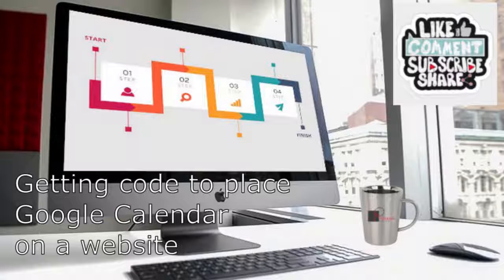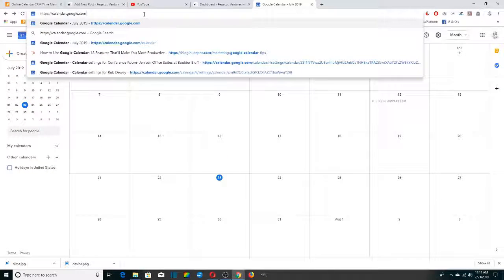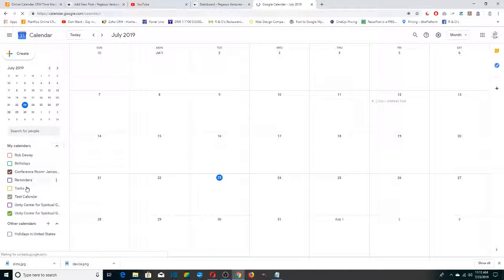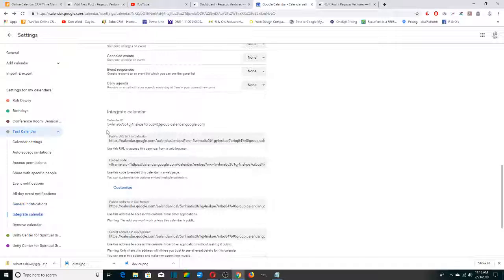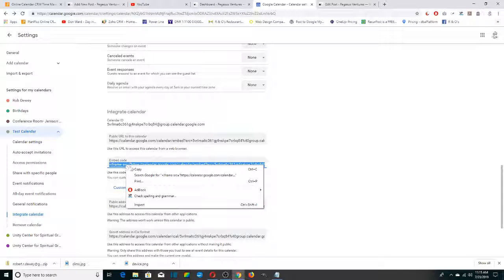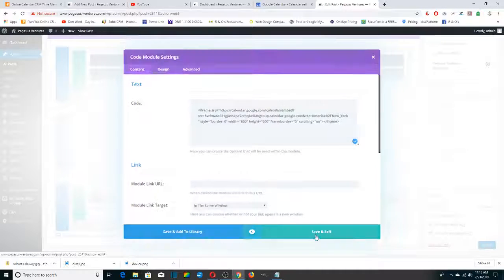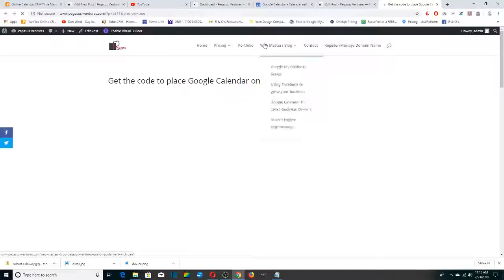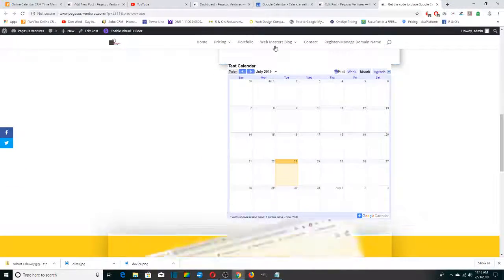Get the code to add Google Calendar to a website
Need to locate the code for an existing Google Calendar? It's really easy and this step by step tutorial shows where to locate the code to add to your website or share with a webmaster